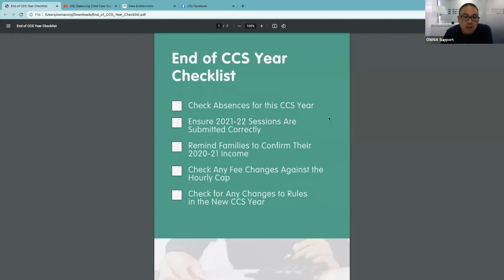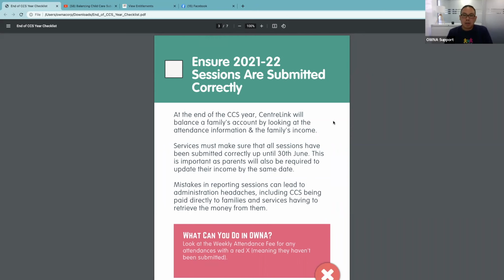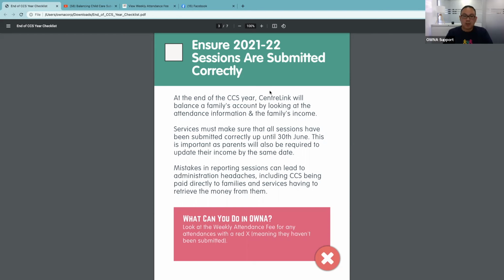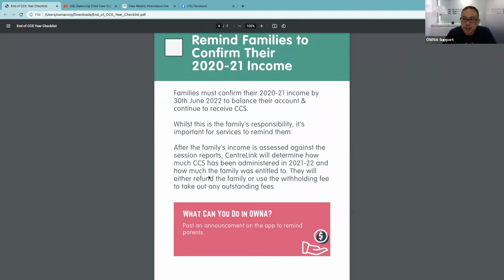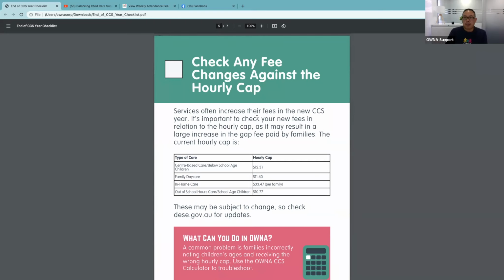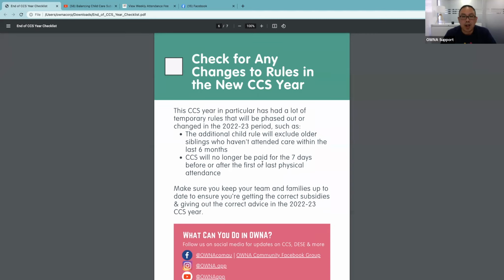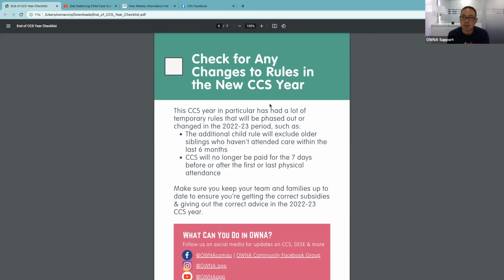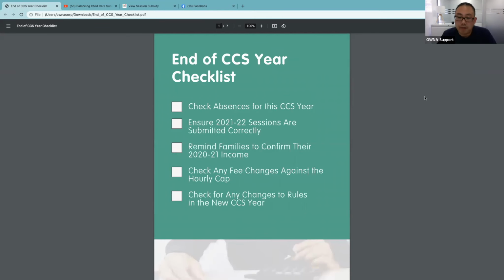End of CCS Financial Year | May 2022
Unsure of what to do between now and the start of the new CCS year?

Phong takes us through exactly that.

Download Your FREE EOFY Checklist!